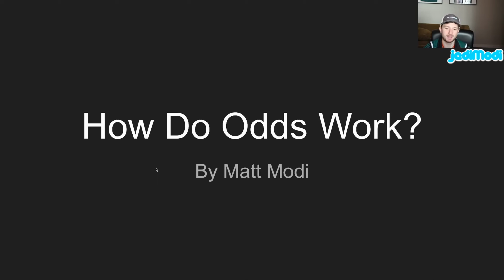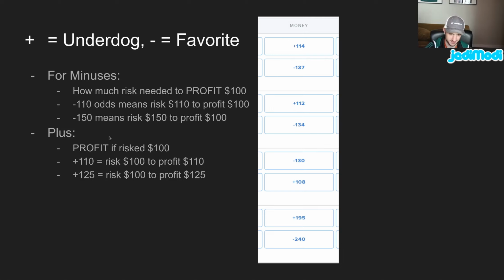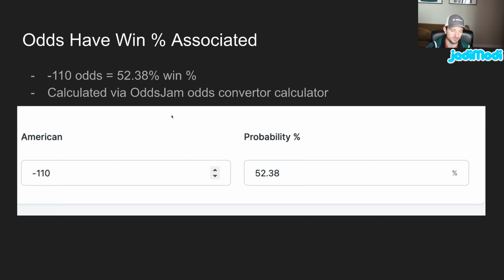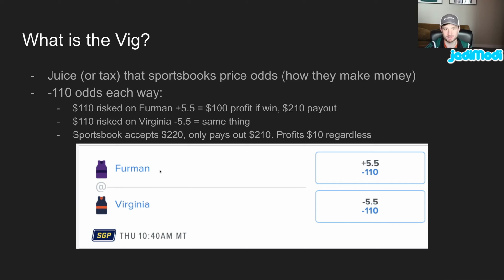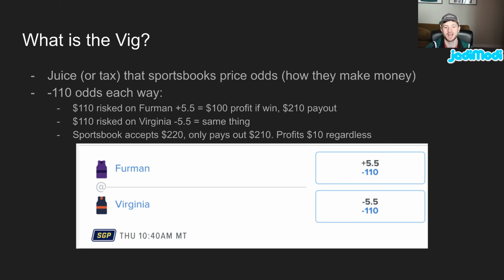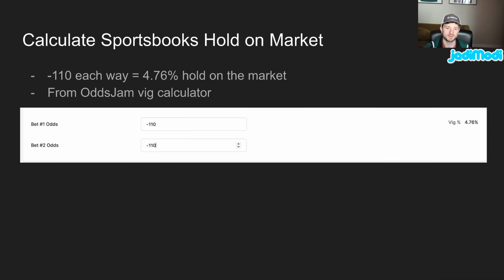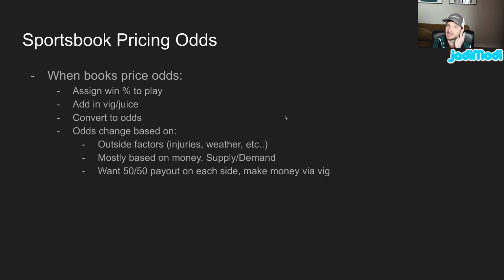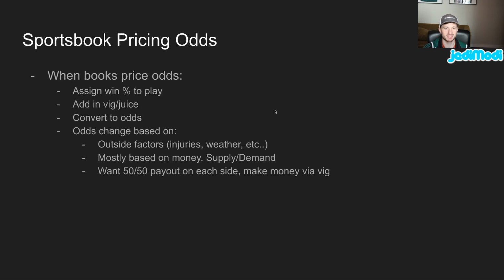How Do Odds Work in Sports Betting? Sports Betting Beginner Tutorial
This video is meant for beginning sports bettors to further their understanding of the sports betting market. As an expert in the sports betting field, Matt shares his advice on how to make money sports betting and how to use OddsJam to place profitable bets.

Matt discusses how sportsbooks make their odds. Sportsbooks are a business and like businesses, their goal is to make money. Odds, lines, or spreads are all priced in a way for sportsbooks to be profitable. We discuss profitable sports betting and how to make a lot of money with OddsJam in this video.

Become a more profitable sports bettor with OddsJam. Matt shows you how to use OddsJam to compare odds or line shop, using over forty sportsbooks. Find the discrepancies between sportsbooks and then place profitable bets to make more money! It really is that simple. OddsJam has done all the work for you.

The OddsJam sports betting software includes Positive EV bets, arbitrage bets, free bet conversion, middle bets and real-time odds comparison from over forty sportsbooks.

We discuss betting strategies that work in this video. The whole goal is to help you make big profits as a sports bettor.